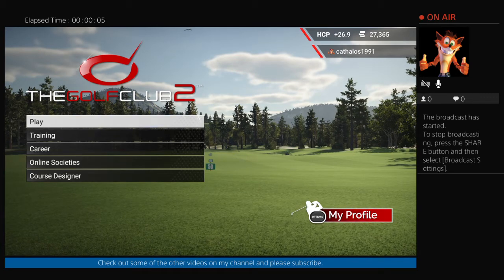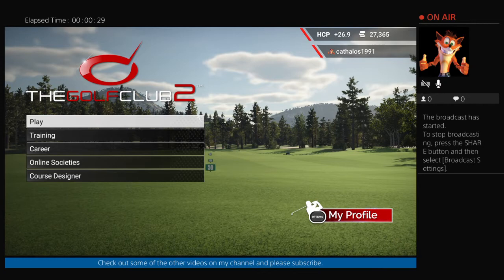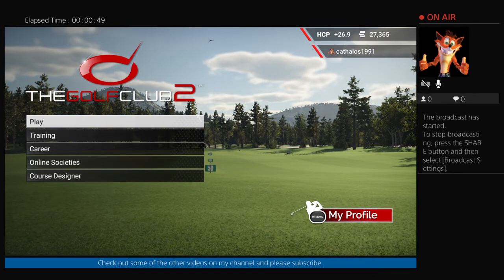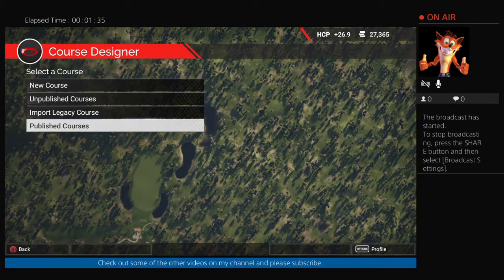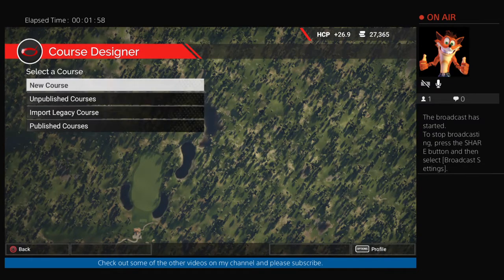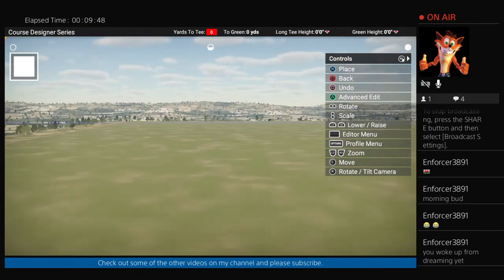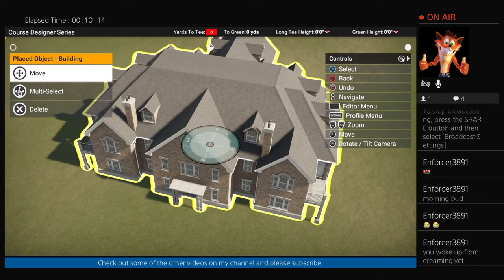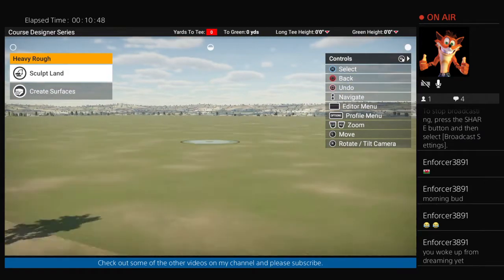Course Designer Series - RCR - Ep 1 - Setup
Episode 1 - Lets take a walk through the setup process in order for us to create a template to build our chosen RCR course from